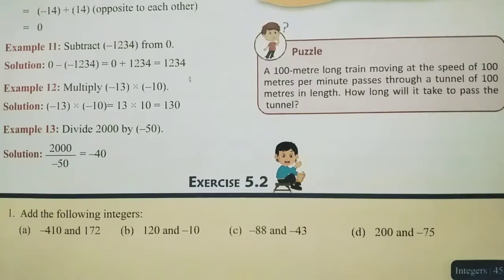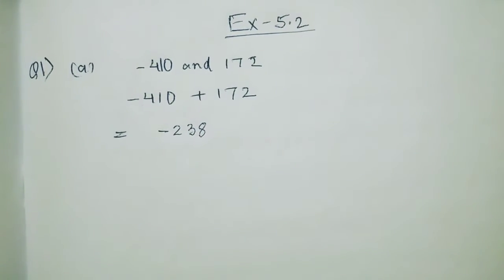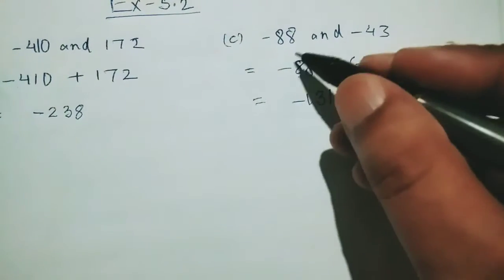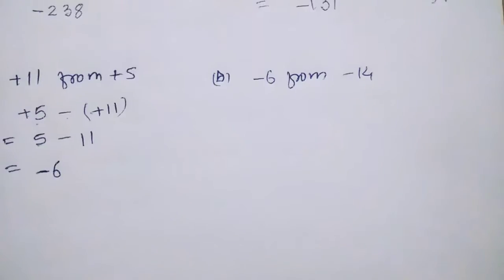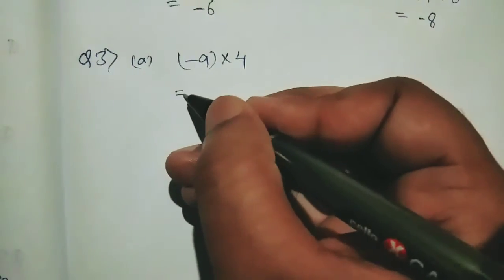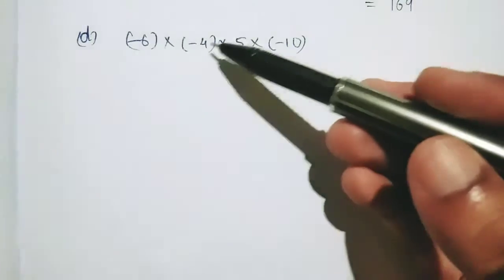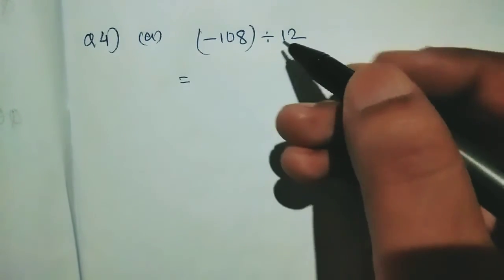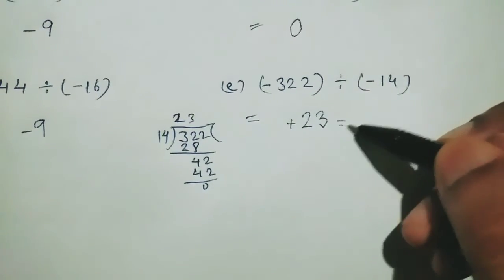Class 6 |Maths | Integers | Ex-5.2 | Video 34